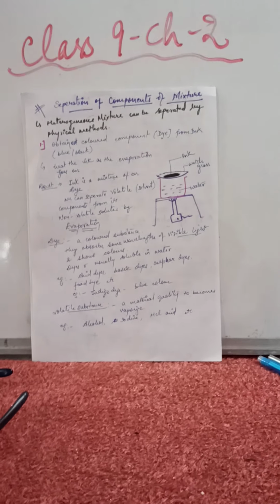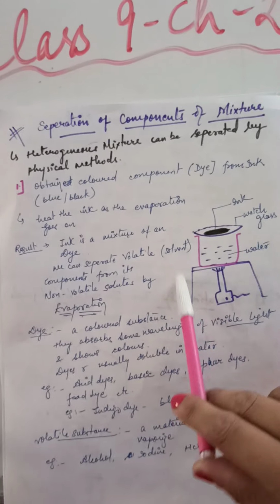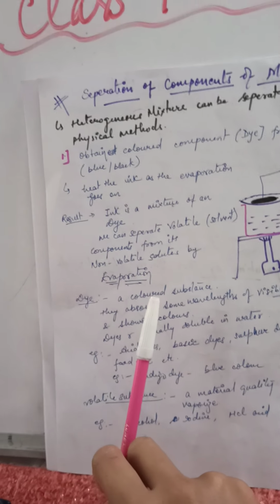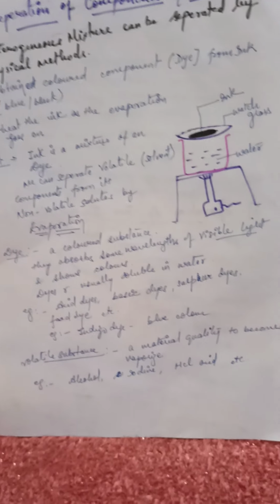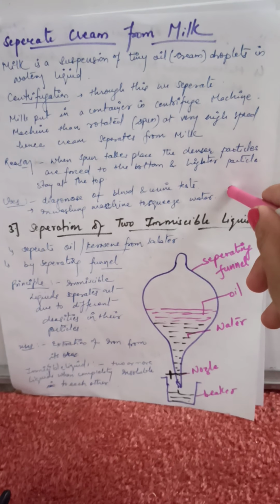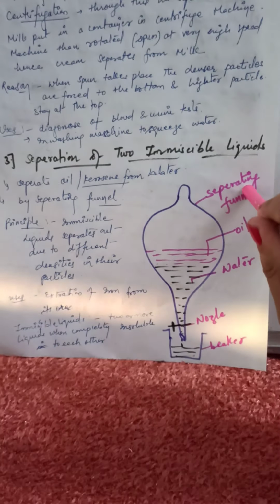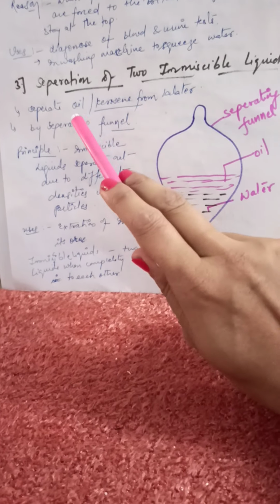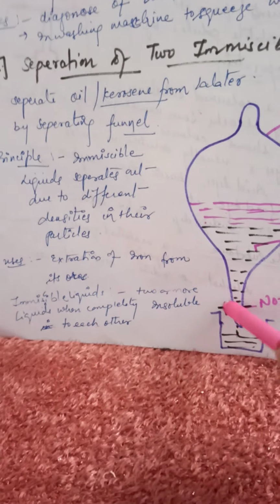Class 9 ch 2